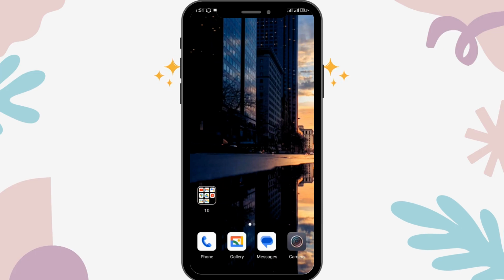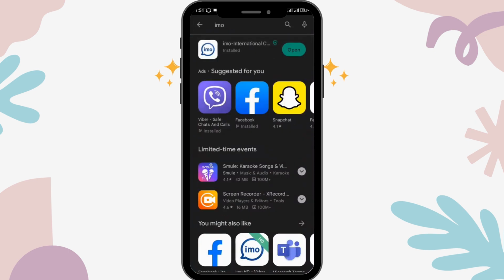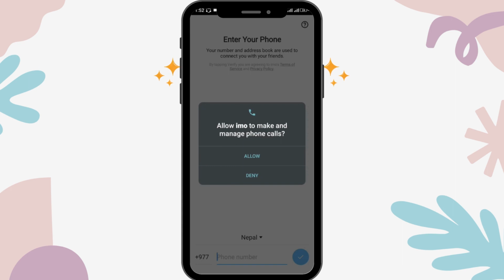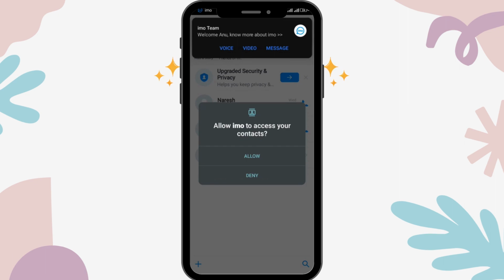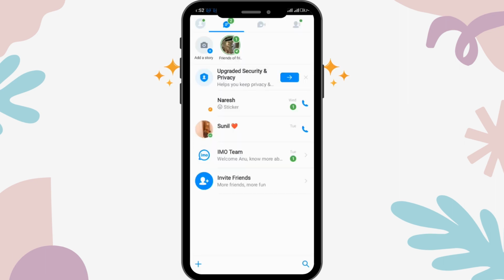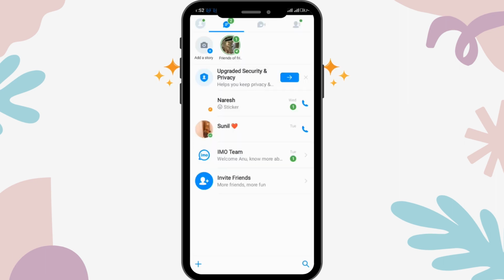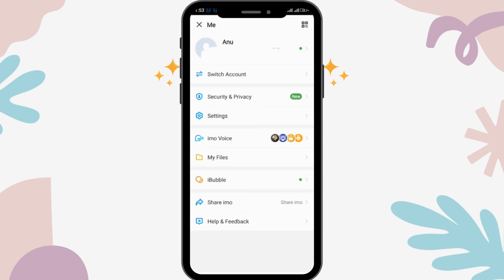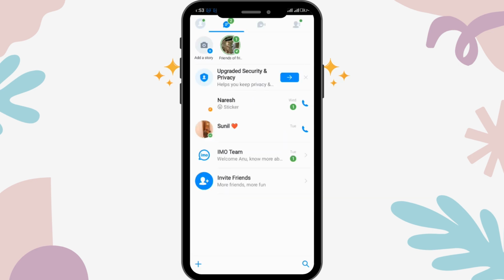How to Create Imo Account?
Welcome to QuickFixTutorials! In this tutorial, we'll guide you through the process of creating an Imo account. Imo is a popular messaging and video calling app that allows you to connect with friends and family. Whether you're new to Imo or just getting started, we'll show you step by step how to create your Imo account. From account registration to setting up your profile, we'll cover all the essential steps to get you up and running on Imo. Join us as we provide a comprehensive guide to creating your Imo account and exploring its features.